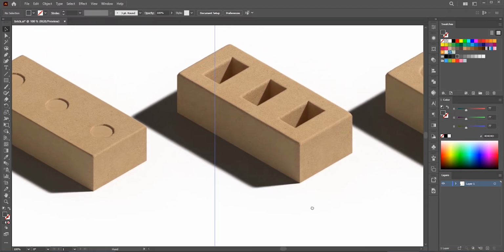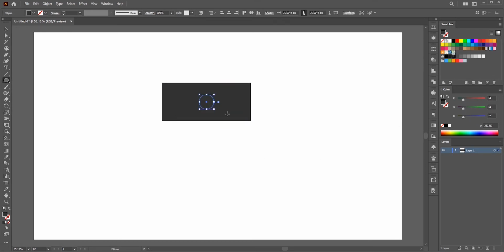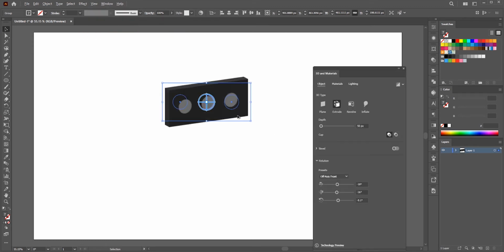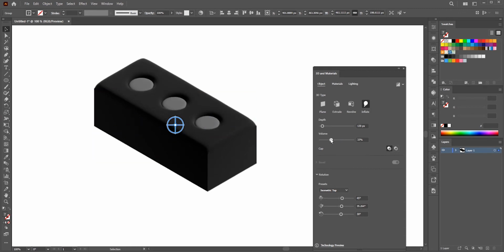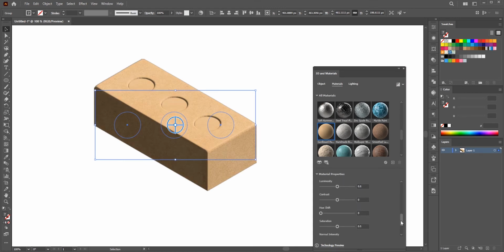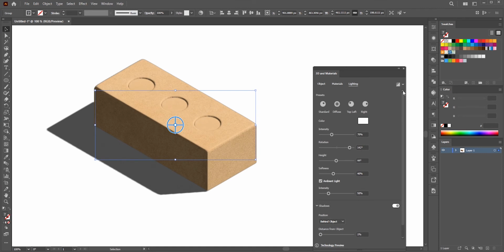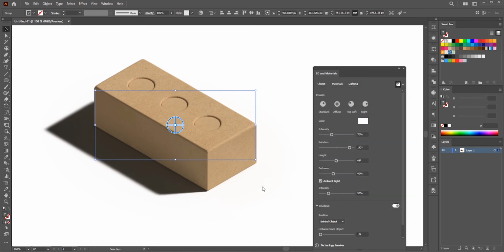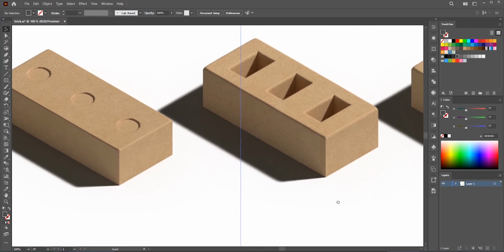How to Create Realistic 3D Bricks in Adobe Illustrator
Learn how to create 3D bricks in Adobe Illustrator. With the new 3D tools in the illustrator, you can find lots of new features to play with 3D elements.

If you have any questions or confusion, feel very free to ask me in the comment section.